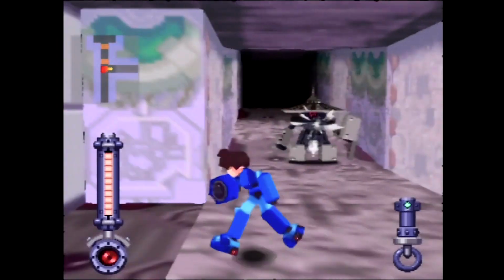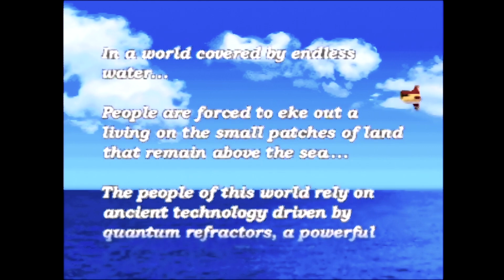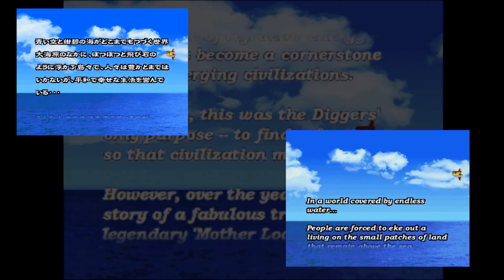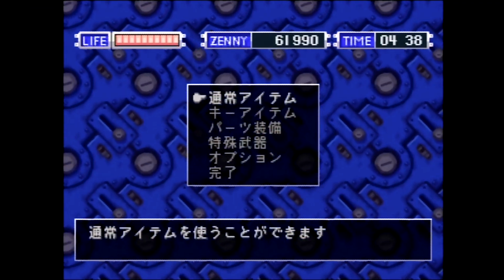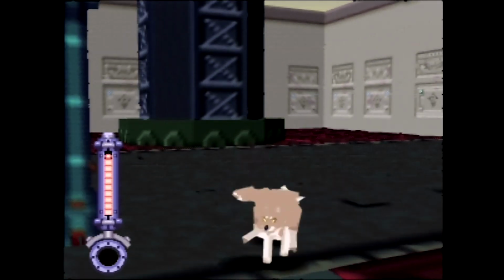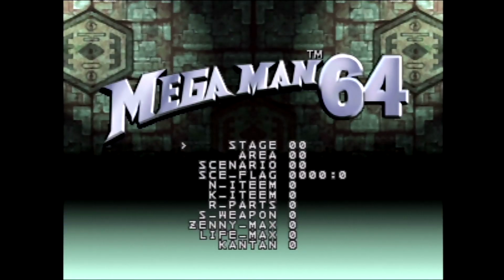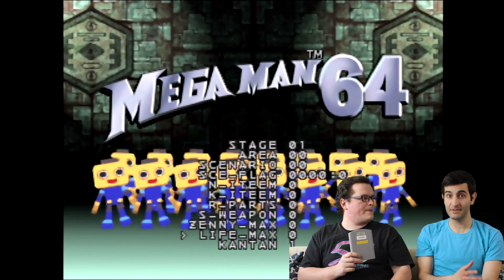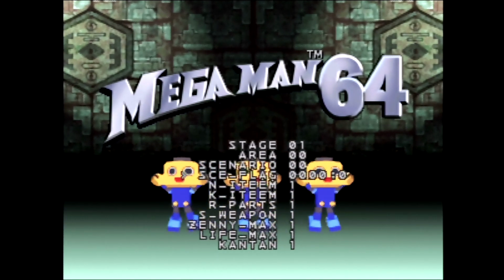Mega Man 64 - N64 Development Cart - H4G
Hard4Games rocks a N64 development and debug cart of Mega Man 64! The port contains debug features, is mostly in Japanese, and still has remnants of the Playstation version (Mega Man Legends).

We are Metro Detroiters who started in their parent's basement, bringing personality, gaming, and NBA JAM to the unwashed masses. Gaming brings us together and that's pretty hard...4 games.